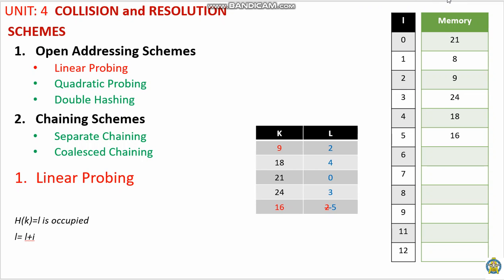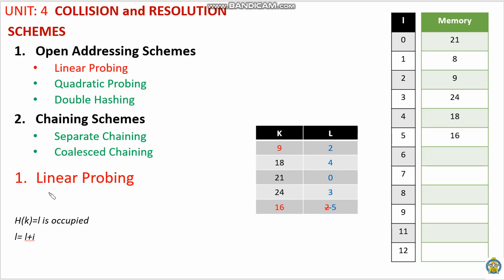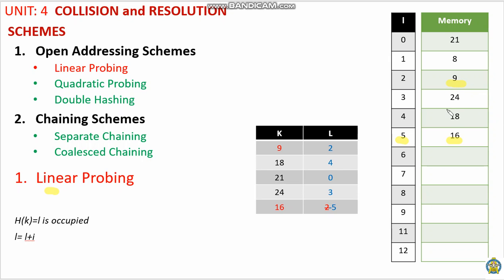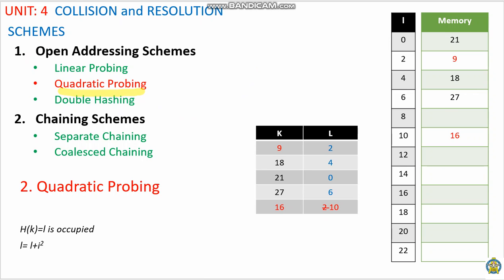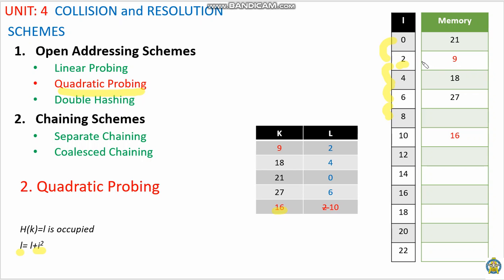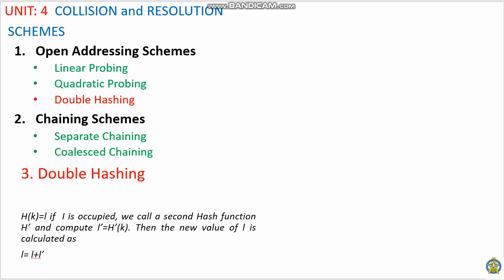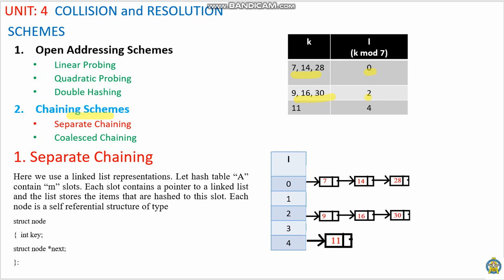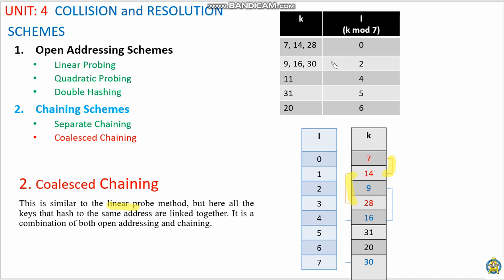UNIT 4.4 COLLISION RESOLUTION METHODS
Here we study Collision Resolution Schemes and how to reduce collision. Open Addressing(Linear, Quadratic, Double Hash) and Chaining(Separate Chaining and Coalesced Chaining)